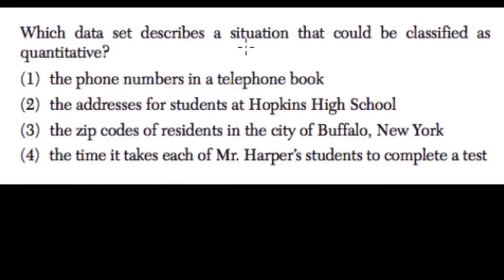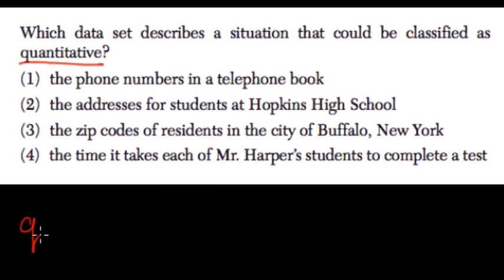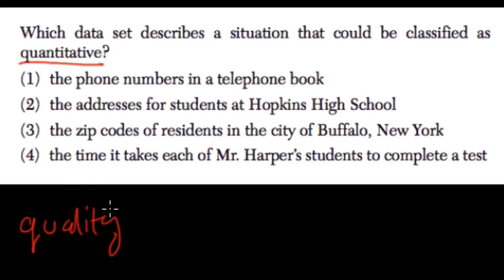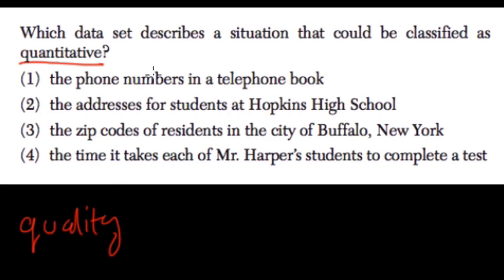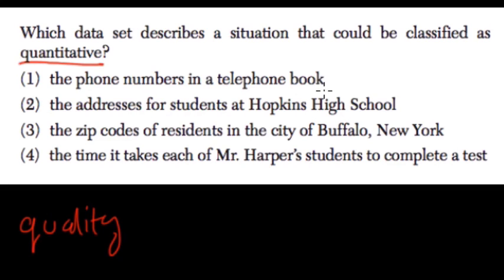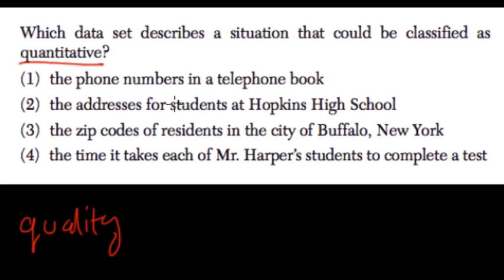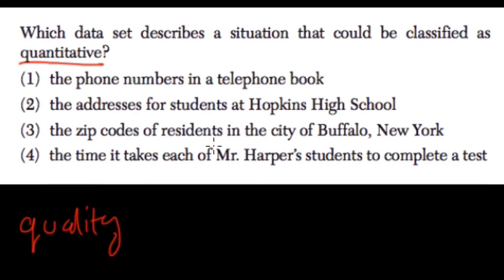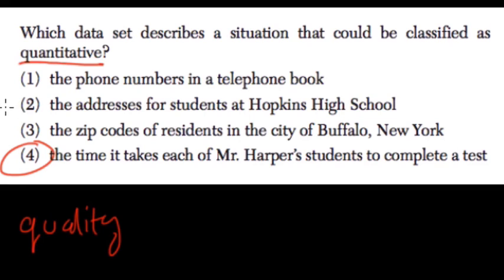Types of Data 14 Algebra Regents